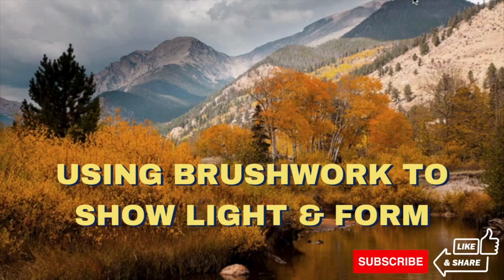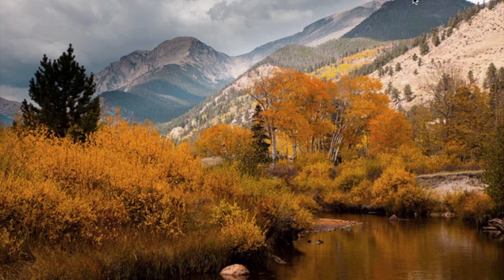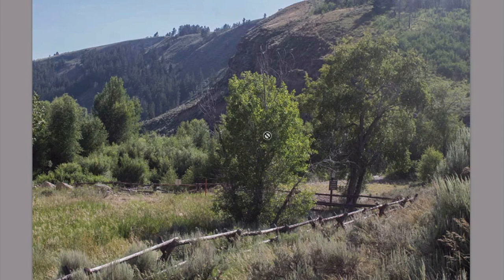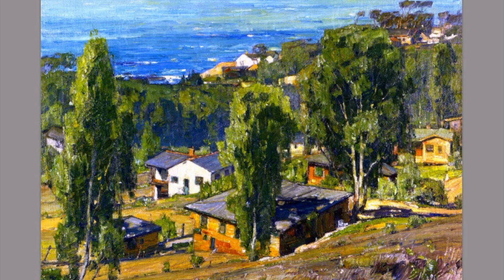Using Brushwork to Show Light & Form in Your Landscape Painting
Brushstrokes are used to show form by simplifying shapes and following the direction of the object, like slanted hills, rounded trees or angular rocks or flat, flowing streams.